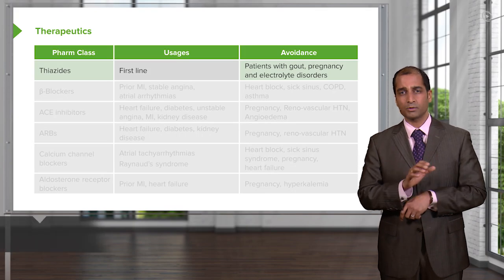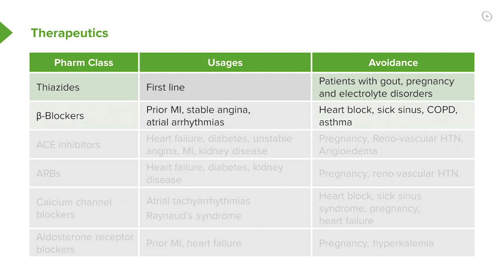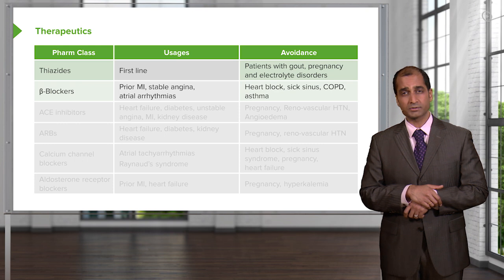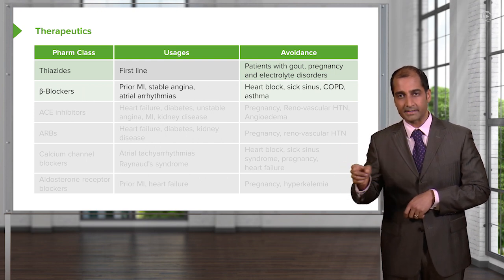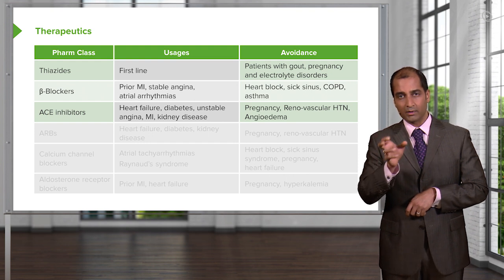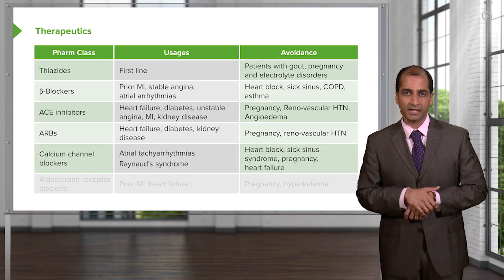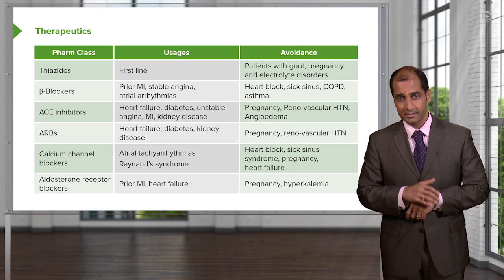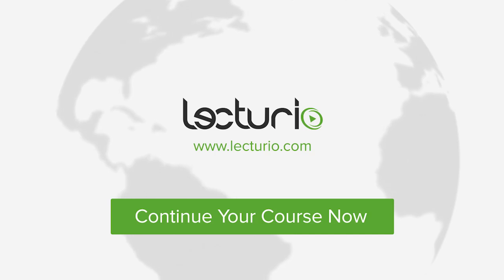Hypertension Treatment: Therapeutics – Cardiovascular Pathology | Lecturio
This video “Hypertension Treatment: Therapeutics” is part of the Lecturio course “Cardiovascular Pathology” ► WATCH the complete course

► LEARN ABOUT:
- Hypertension treatment
- Therapeutics
- Thiazides
- β-Blockers
- ACE inhibitors (Angiotensin-converting enzyme inhibitors)
- ARBs (Angiotensin II receptor blockers)
- Calcium channel blockers
- Aldosterone receptor blockers

► LECTURIO is your single-point resource for medical school:
Study for your classes, USMLE Step 1, USMLE Step 2, MCAT or MBBS with video lectures by world-class professors, recall & USMLE-style questions and textbook articles. Create your free account now

► READ TEXTBOOK ARTICLES related to this video:
Hypertension (High Blood Pressure, HBP) — Classification and Clinical Signs